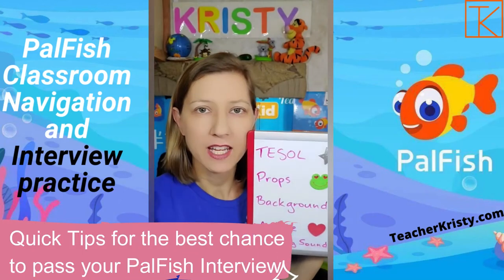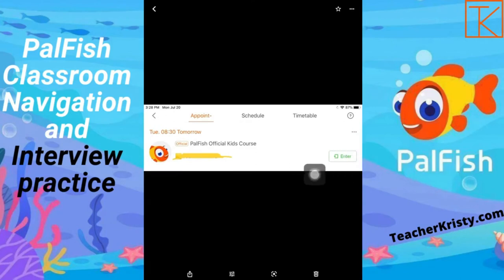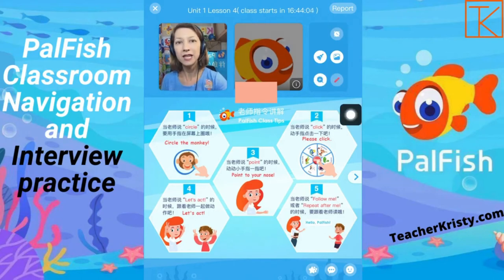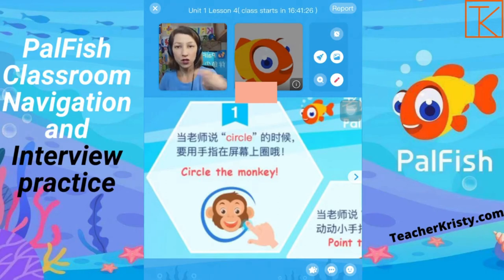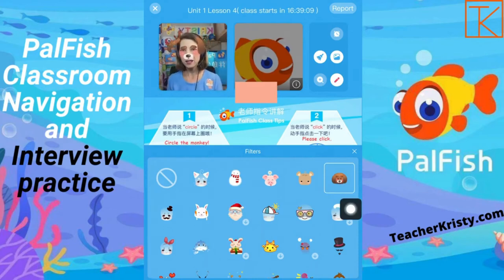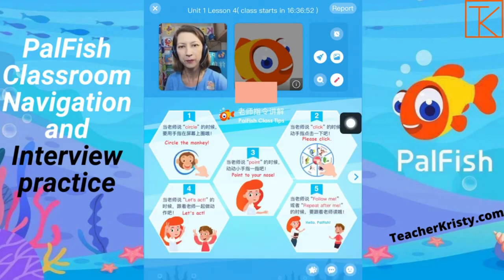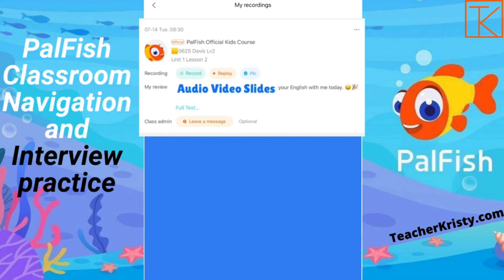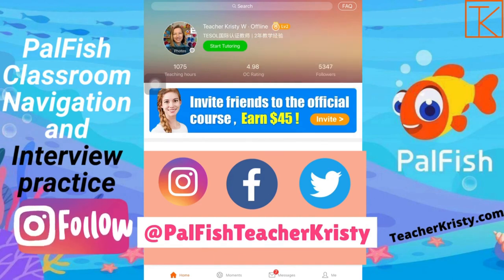PalFish Interview Preparation Classroom Tools Navigation Tutorial 2020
Here are my tips to help you with your PalFish interview preparation and Lesson Preparation.

How to prepare for your PalFish interview with a classroom navigation tutorial 2020.

Tips for you best chance at passing and an onscreen look at the classroom and its functions.

Add me as your Referral/Inviter BEFORE YOUR INTERVIEW by adding my Referral Inviter code: 63218698

Go to: ME.. SETTINGS.. INVITER
This will show you who your inviter is or you can add me by typing this code: 63218698

I am no longer teaching at PalFish but my resources are still available.

Do you need help with setting up your Independent teaching business?

I chose to pivot to helping ESL Teachers set up their own online teaching businesses.

Thank you for being a part of my Online Teacher Community.

✅ You will receive my personal help and Free Starter Resources ✅
My Referrals gain access to my "Referral Only" Interview Prep Notes for Success!
CLICK MY LINK FOR SUCCESS!

🎓 December 2020, I was added as an Official Kids Course Mentor to assist groups of new Teachers as they start teaching with PalFish.

What is PalFish? A "teach online option" to earn money without a degree.

✅ NO DEGREE? NO WORRIES! ✅

What helped me achieve a full Official Class schedule?

FREE TRAINING

Add me using the link below, I will be in contact with you on the App through the process!
► Referral / Inviter Link / Code: 63218698

ALREADY STARTED:
the application process. You can add me BEFORE your interview to access my free resources.
Enter my Inviter code - 63218698:

► “Me” Page
► Settings page (the gear wheel)
► Inviter: 63218698

Thank you for taking the time to do so.

If someone is already listed there, contact them first to ask for their help.

I have been teaching with PalFish since December 2018. I started teaching online in August 2017.

Let my success benefit you.